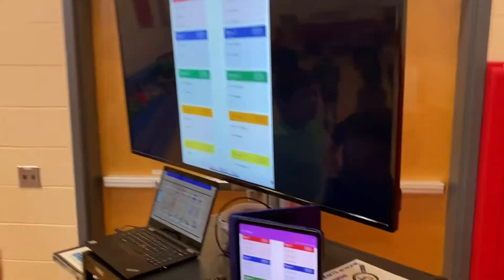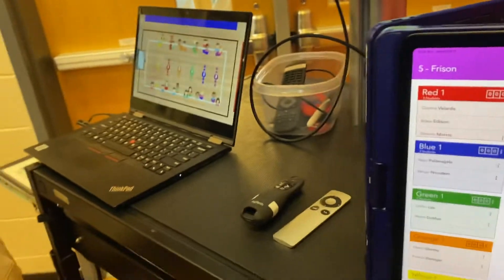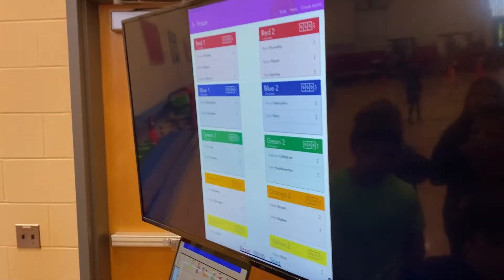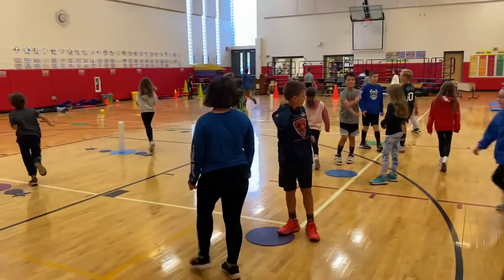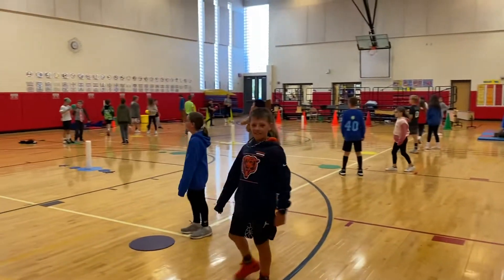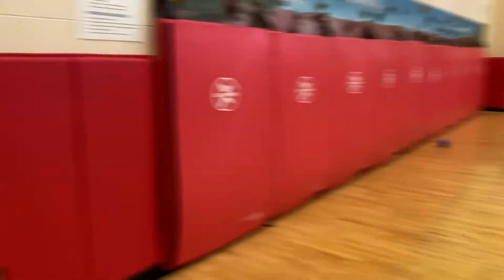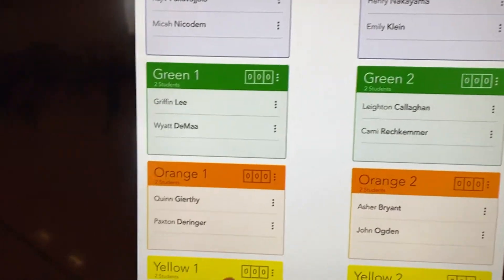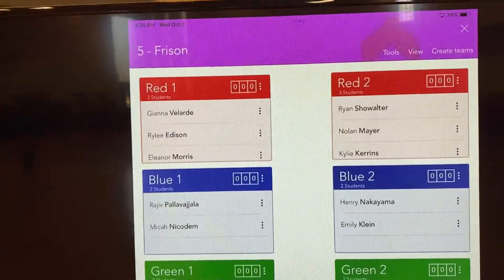Making random groups quickly with Technology in PhysEd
Check out the Classroom Teammates app and stop wasting time creating new teams!